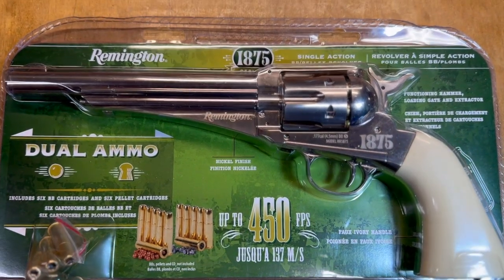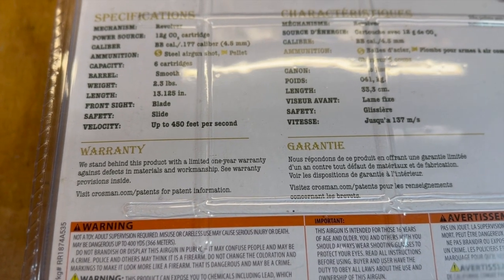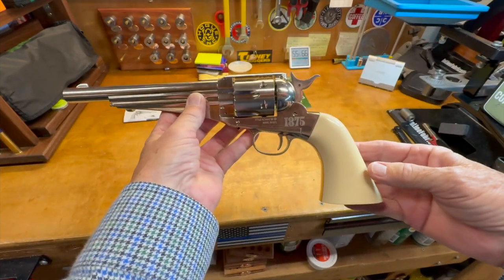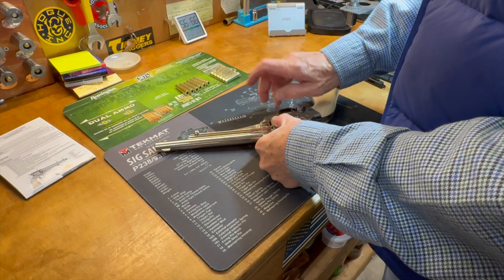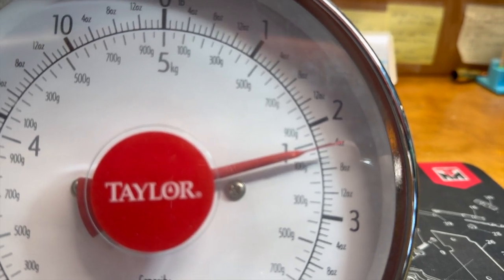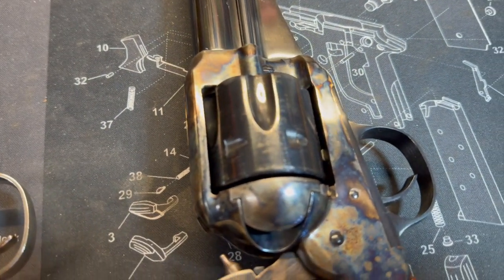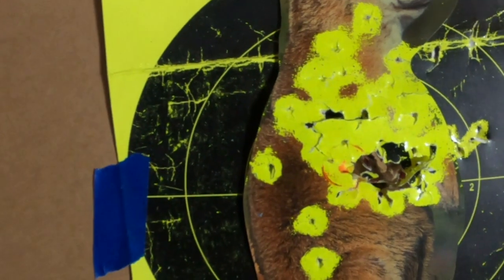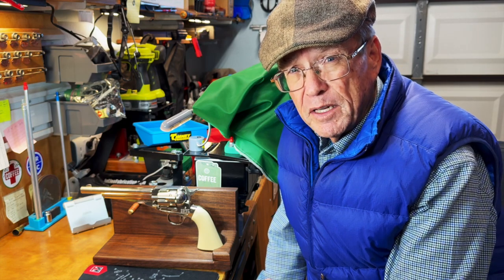More gas from Viejo: Crosman 1875 Remington BB/pellet gun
While not being able to hit the range due to an injury, I picked up a few air guns to shoot in the garage. This episode is about the Crosman 1875 Remington Dual ammo BB/Pellet CO2 revolver.